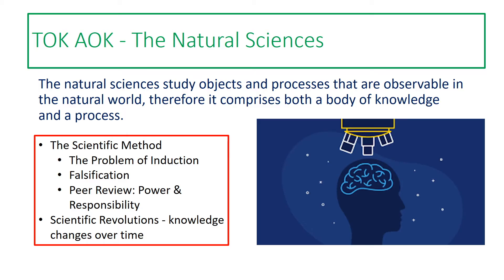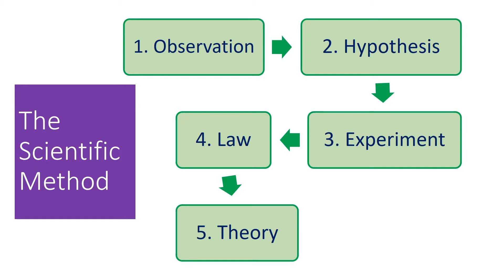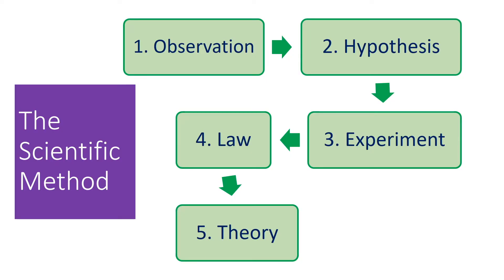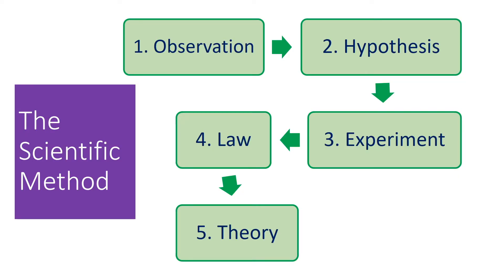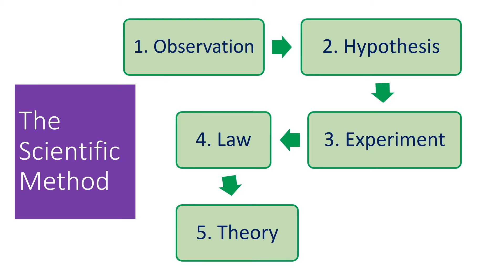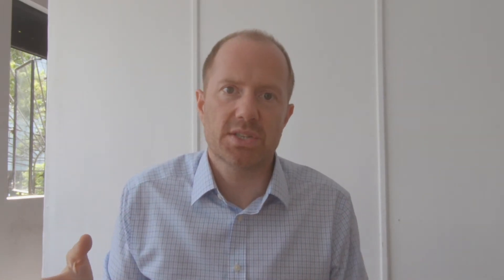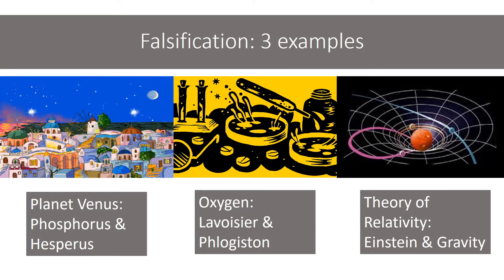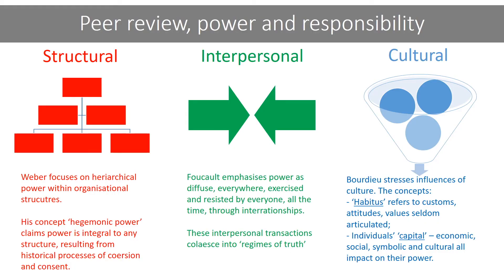The natural sciences part 1 - IB TOK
Together with the following video, this video is an introduction to the TOK area of knowledge, the natural sciences. Part 1 focuses on the scientific methods itself with specific reference to falsification and peer review. The second half of this introduction focuses on the problems of the scientific method in term of knowledge production and the consequences of these, specifically that science knowledge changes overtime encapsulated in Thomas Kuhn’s concept of scientific revolutions.